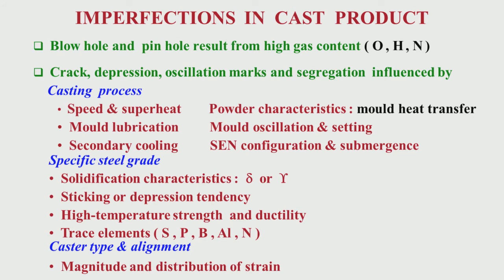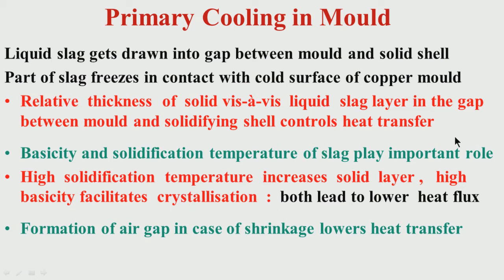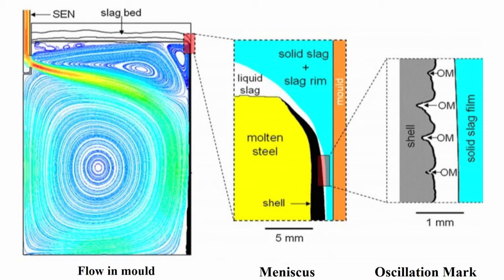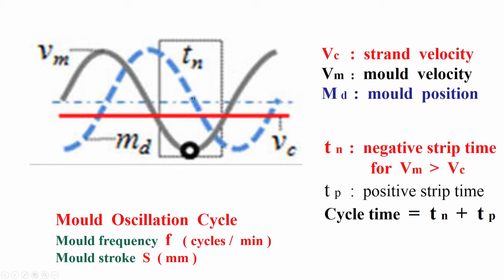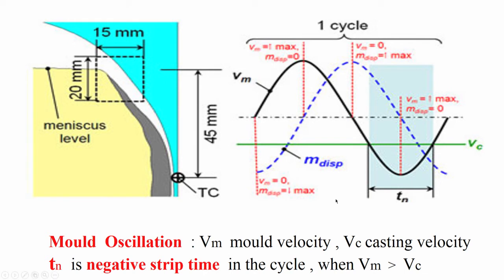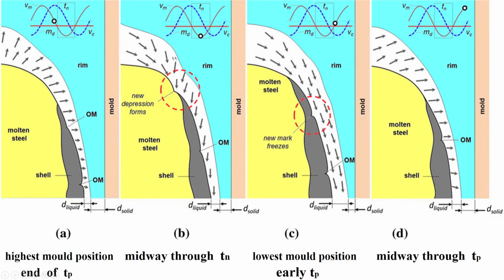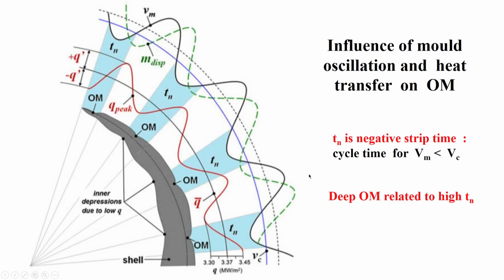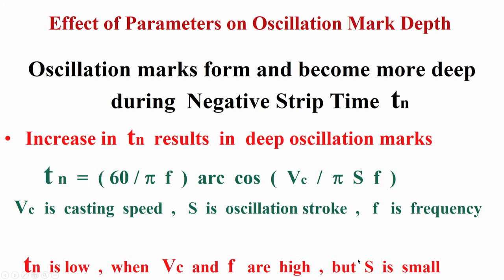Role of Mould Oscillation